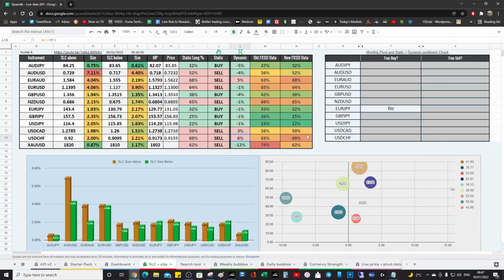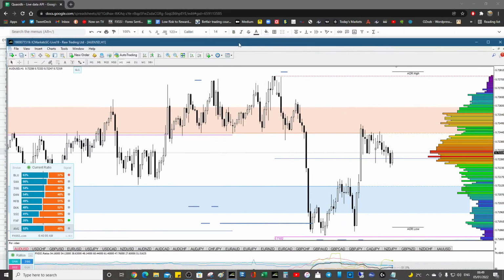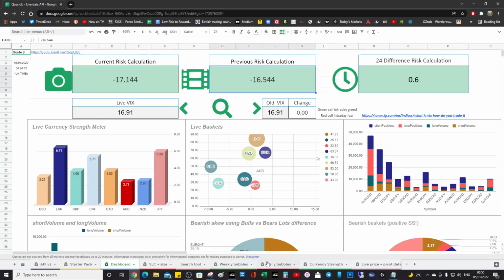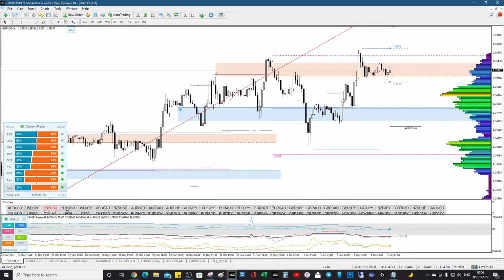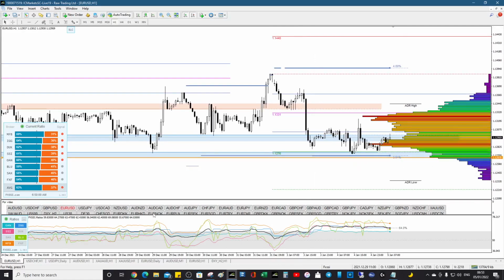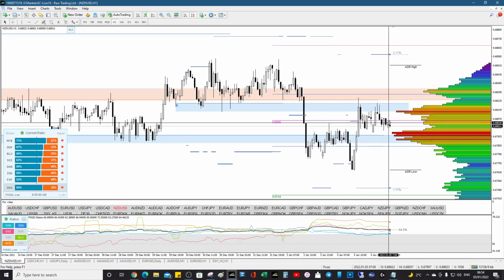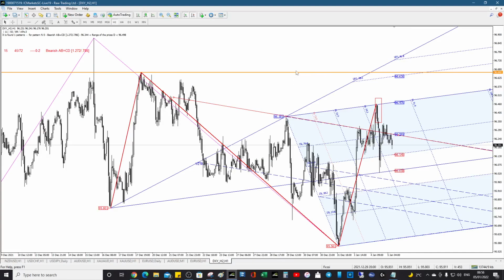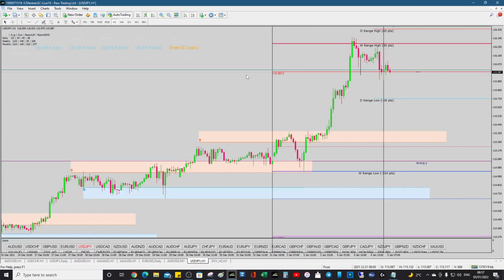Stop Loss Cluster update for the major pairs today 5th Jan 22